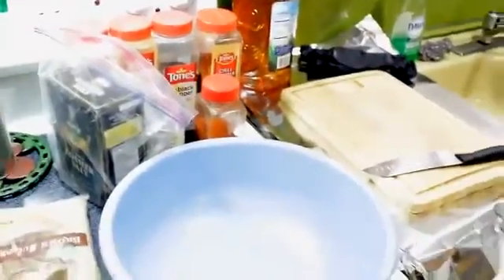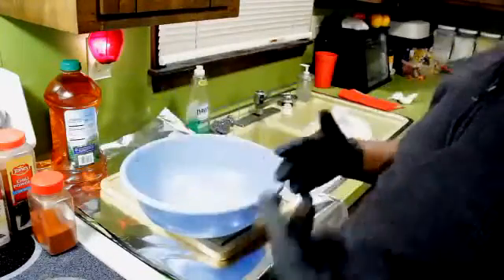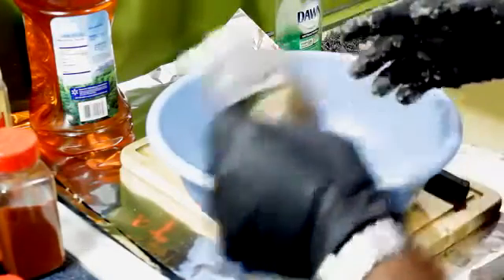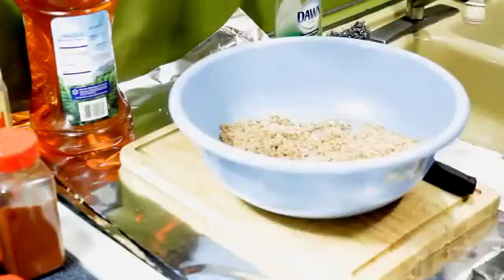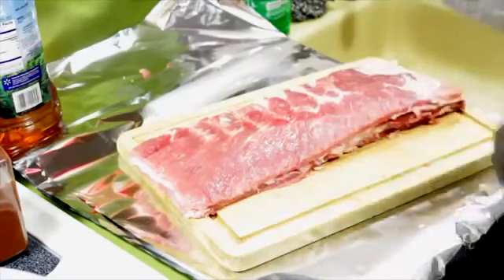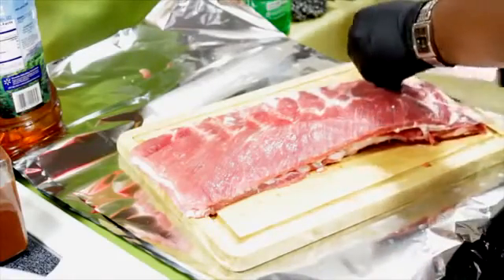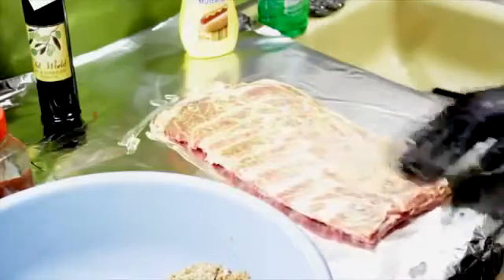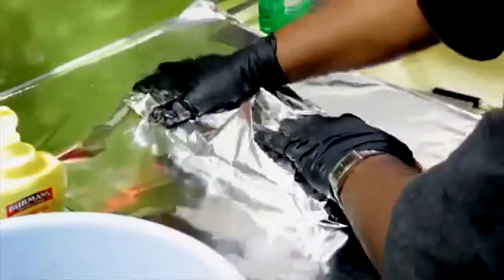Lesson 107 St Louis Style Rib Tutorial Full Tutorial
This is a longer video of my St. Louis Style rib cook